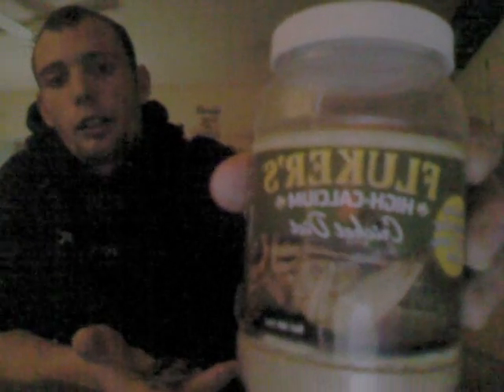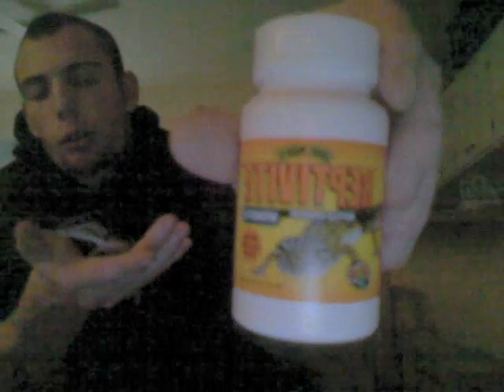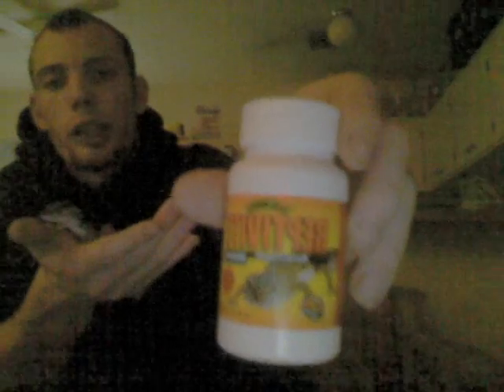African Fat Tail Gecko Diet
everything you need to know about diet.